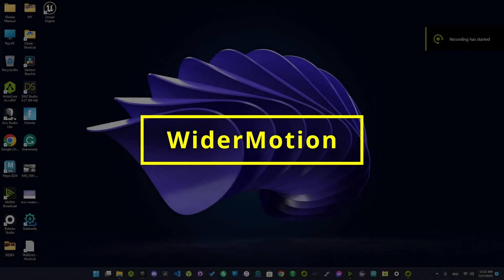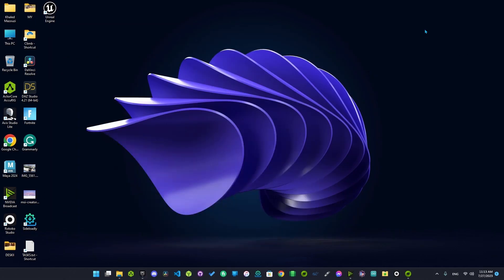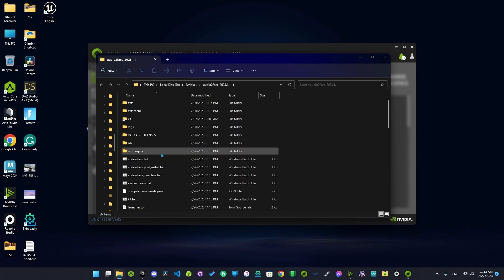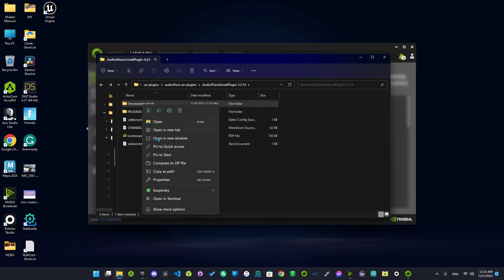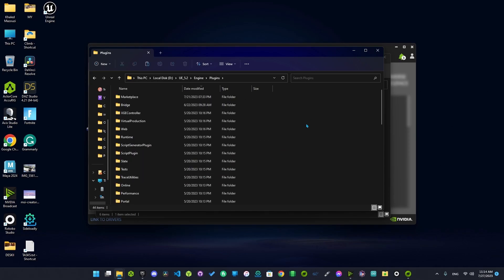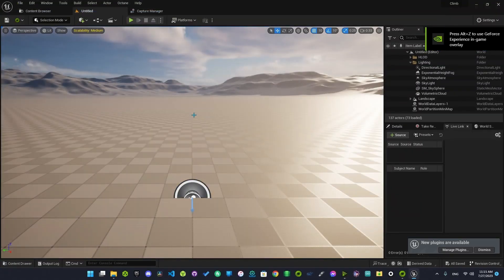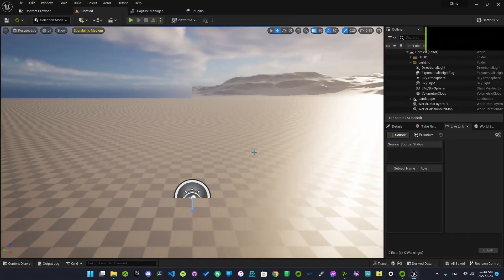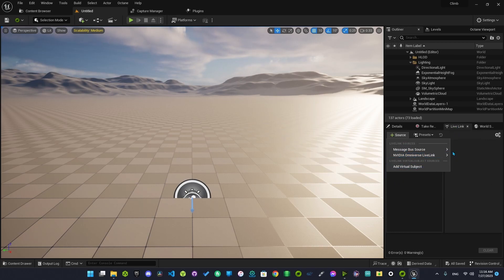How to install Omniverse Audio2Face livelink plugin for UE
Hello Everyone,
In this video, we'll see where you can find the new audio2face plugin for unreal engine 5.1 and 5.2 since it's not published yet in the unreal engine marketplace. With this plugin, you can drive facial animations for Metahumans in real-time through Nvidia Omniverse Audio2face version 2023.1.1.

🔔Turn on the Bell to never miss an update!!!
🔥Follow WiderMotion

Chapters:
00:00 Intro
00:21 Locate the plugin and copy it into UE installation location
01:24 Open UE to activate the Plugin
02:28 Subscribe and thanks ✨